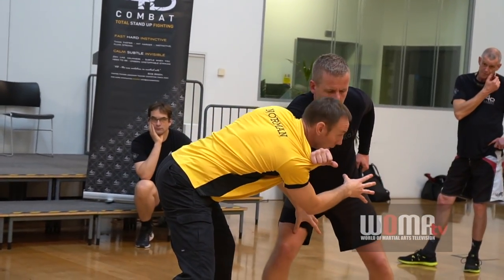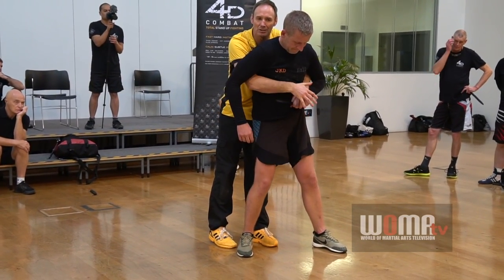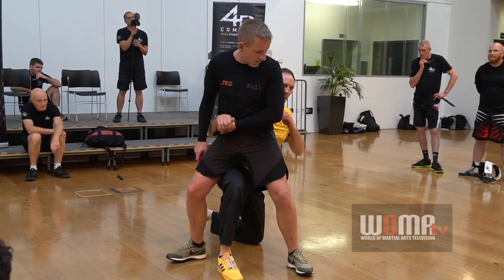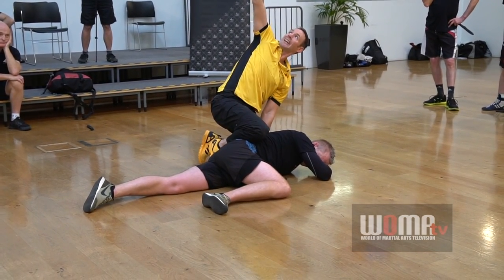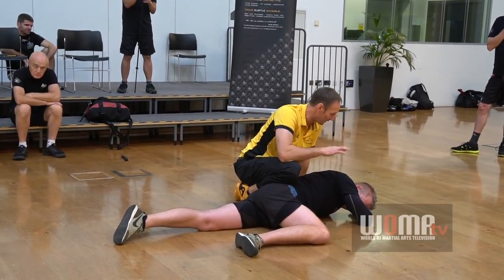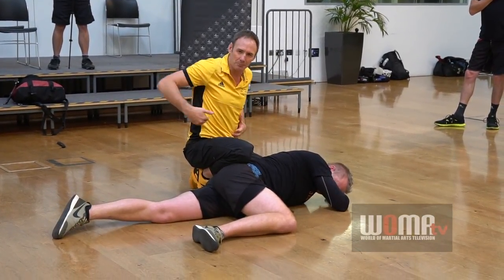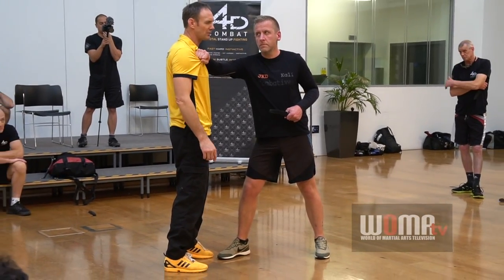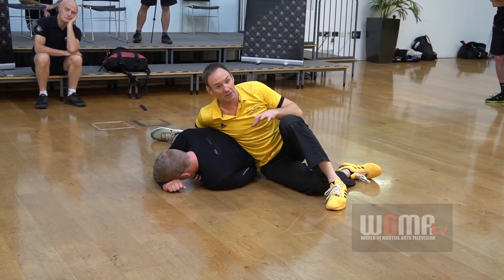REALISTIC KNIFE DEFENSE 2 JKD Kali Combatives Phil Norman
WHat happens when you can't out run a knife attack?  What do you do after a sniping, sneak stab attack?  How to defend against fast, repeated stabbing?  If defense is the only option what do you do?

The awesome combatives instructor, martial arts athlete, competitor, teacher and inspirational coach reveals his combatives tested effective defense against a knife attack.

Mick Tully is the attacker.